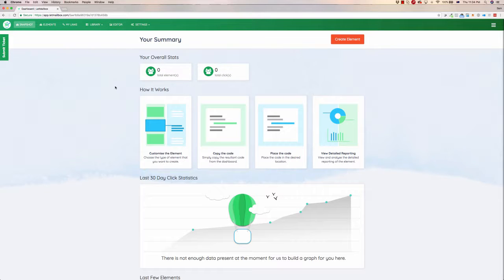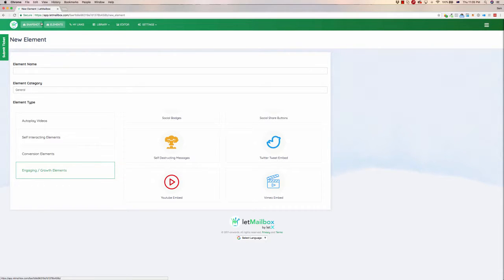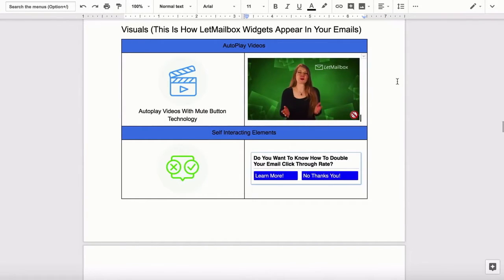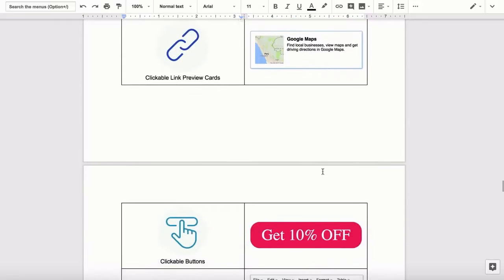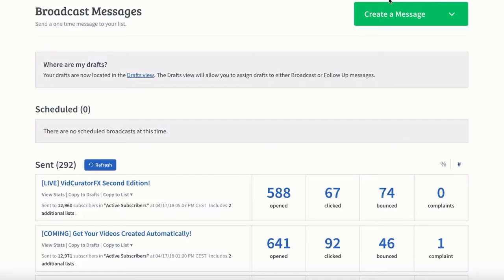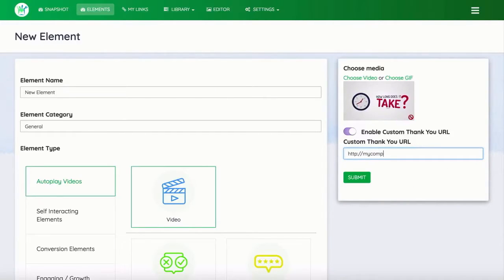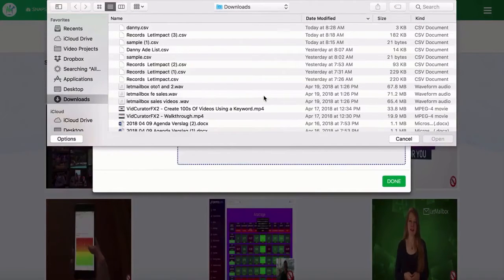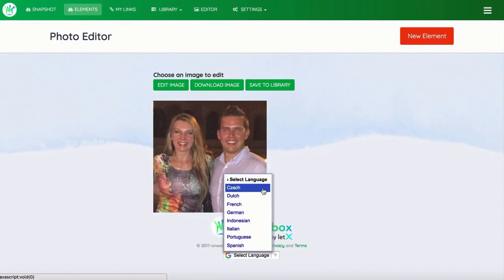LetMailbox Overview by Sam's Previews